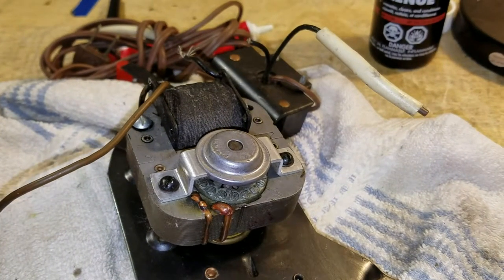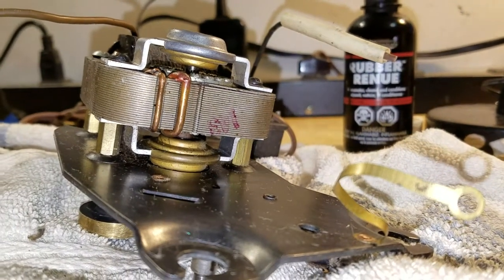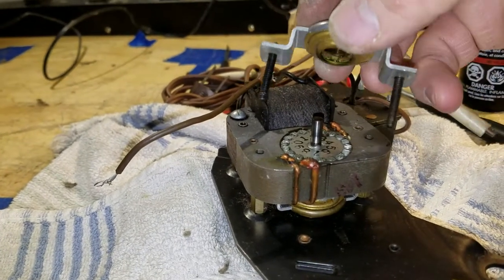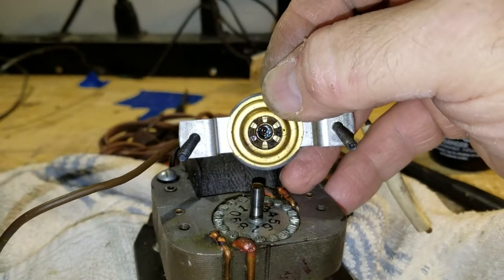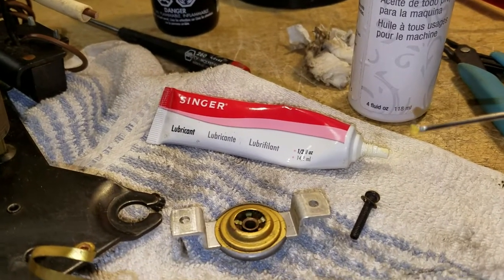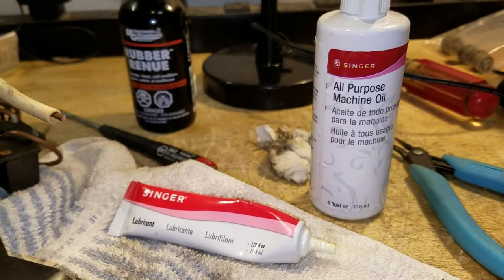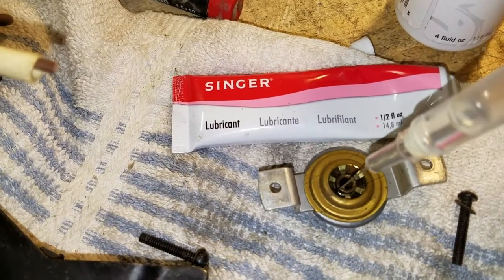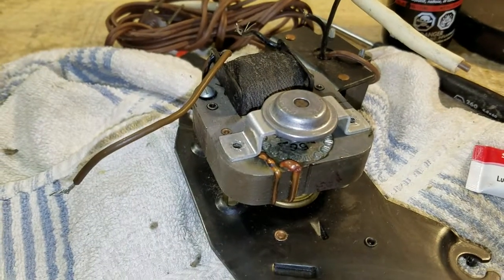1942 ZENITH 7S682 Radio Phono Part 13 of 20 Motor Bearing Fun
This is what the bottom motor bearing looks like.  Sometimes you can get to the top bearing easily, and sometimes you can't.  I was able to wash out the top bearing with lacquer thinner and regrease it, after recording this video.   I like to use sewing machine lubricants, a leftover from my days of restoring antique sewing machines.